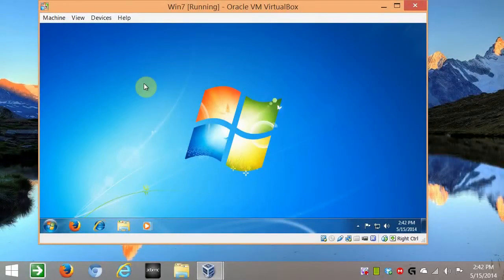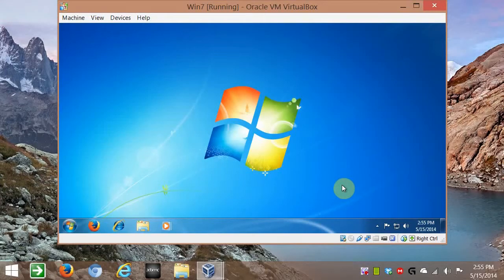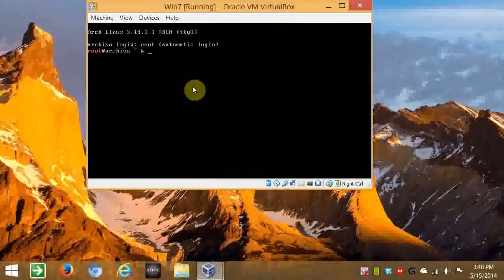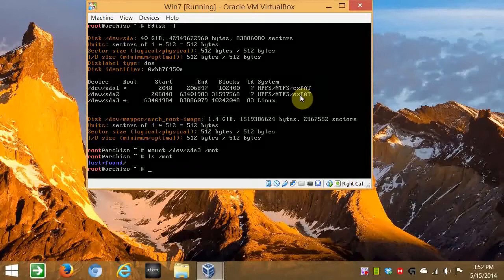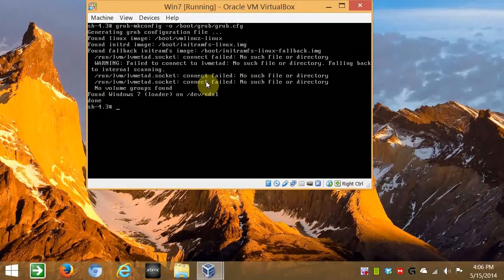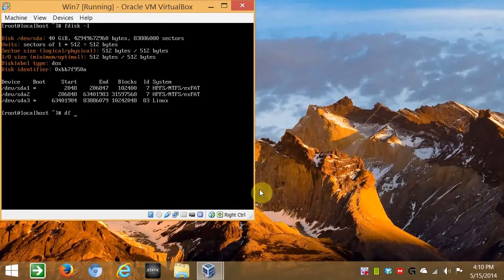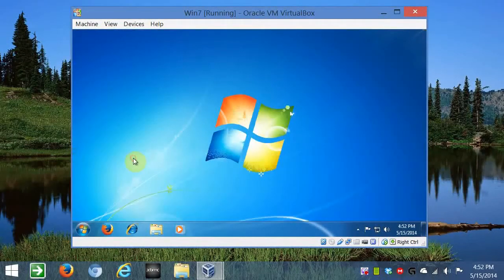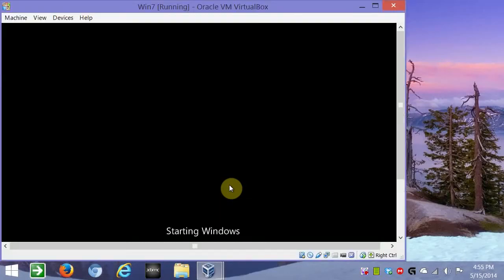Arch Linux & Windows 7 ☆ Dual Boot Tutorial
) Learn How To Dual Boot Arch Linux and Windows 7 with this video tutorial.